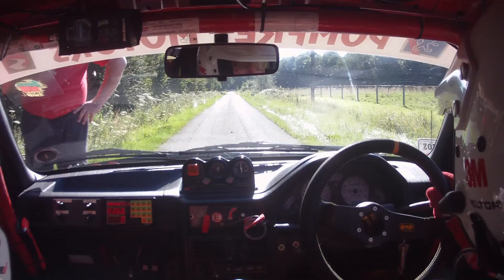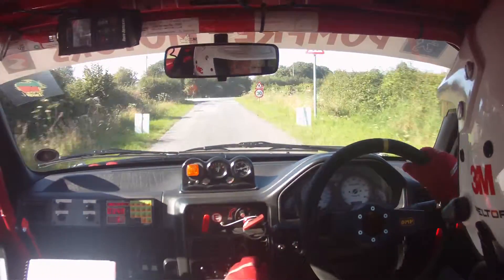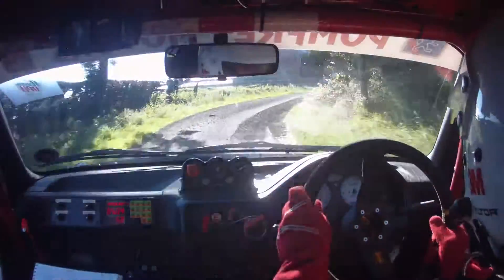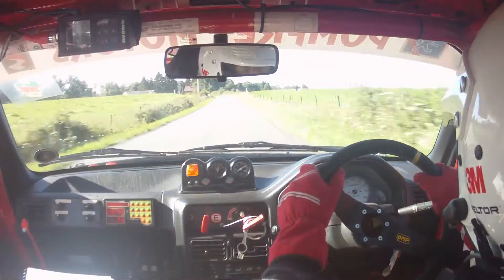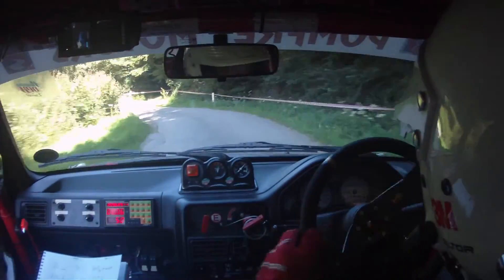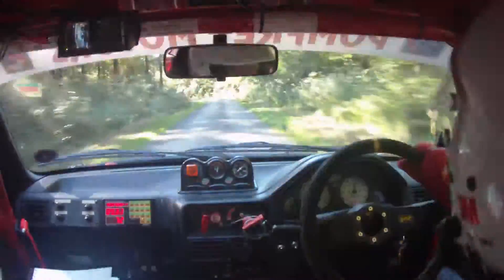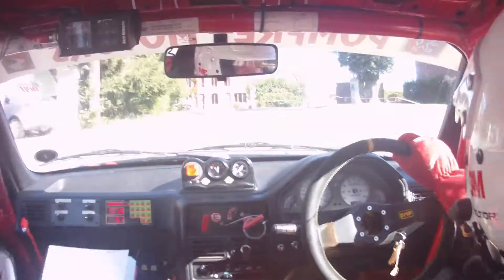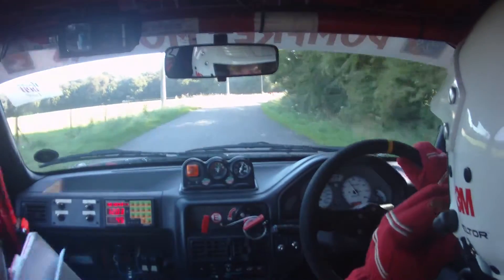Boucles Chevrotines Rally 2016 ES1 Sautin - Rob Richards and Wendy Gibson